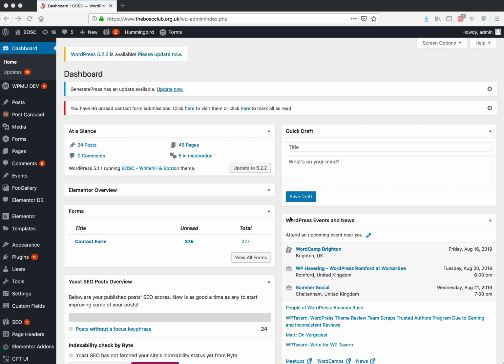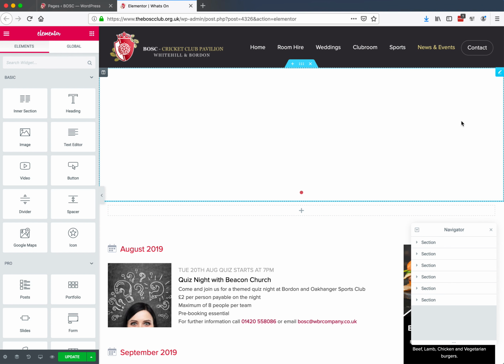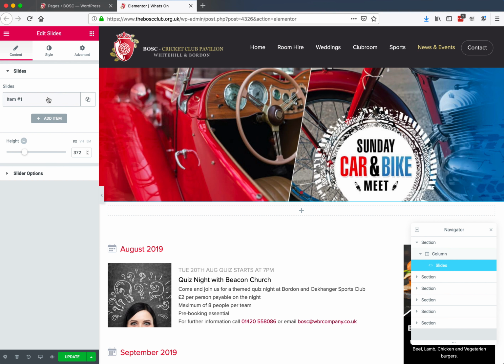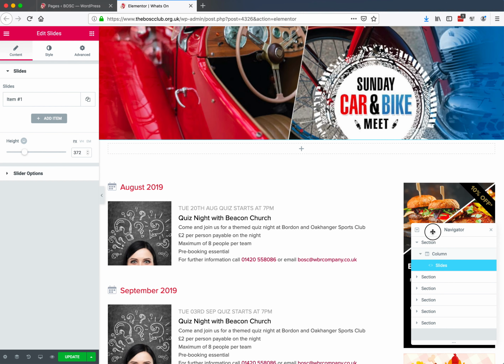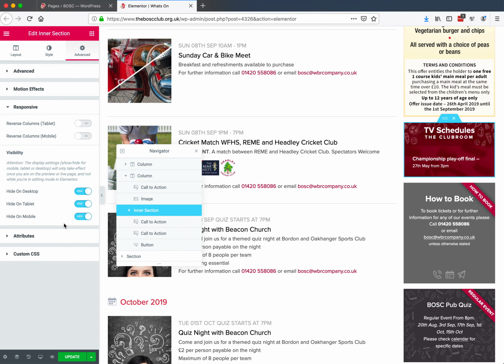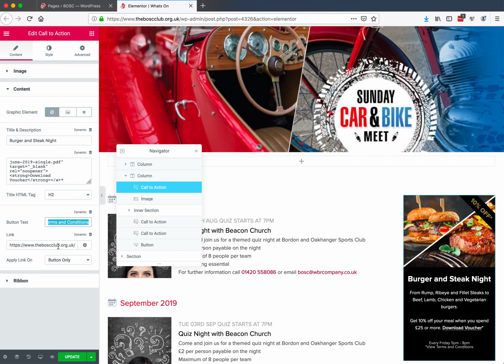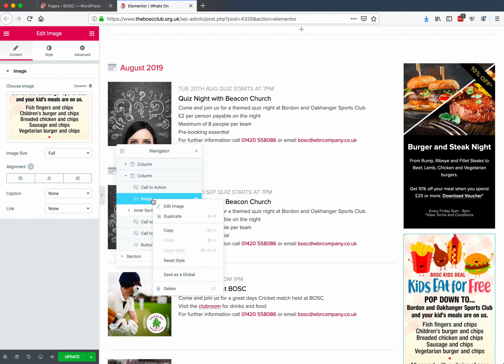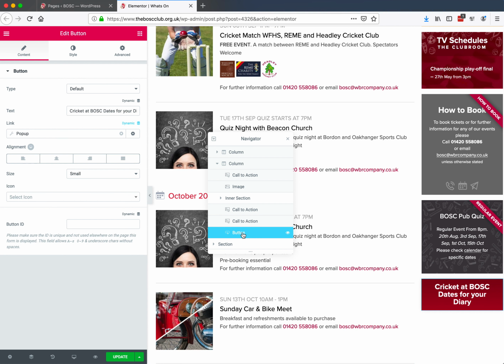Updating Content on Whats On Page